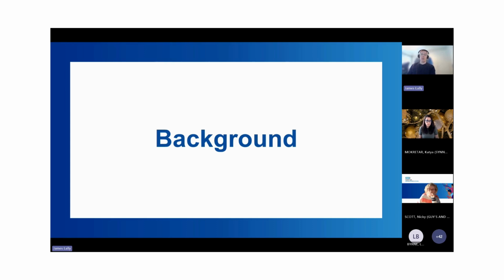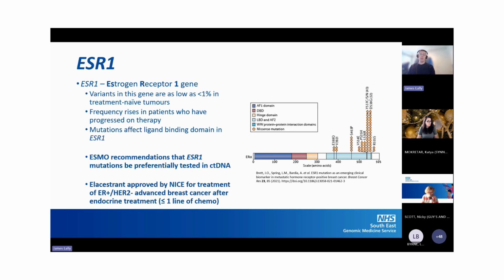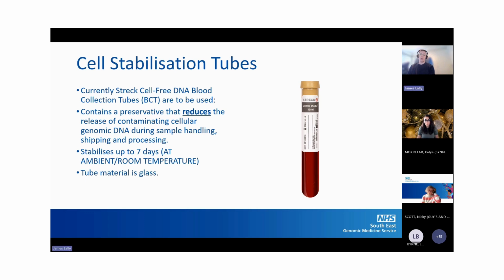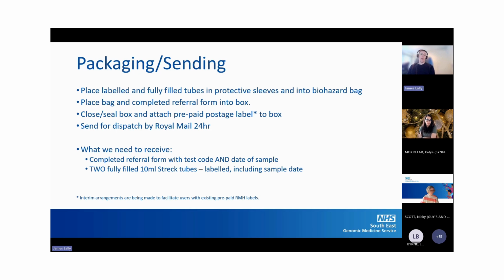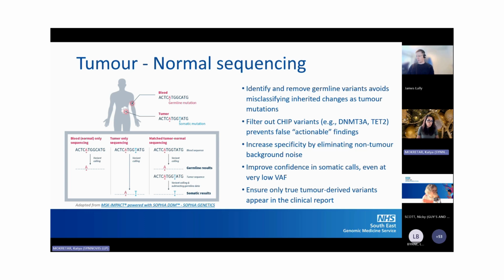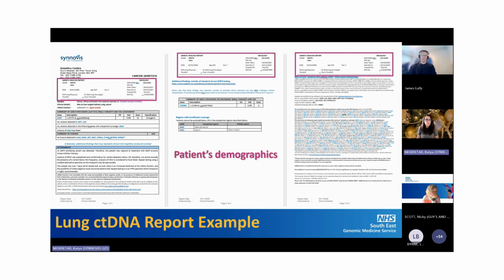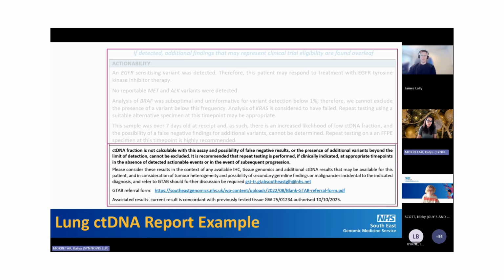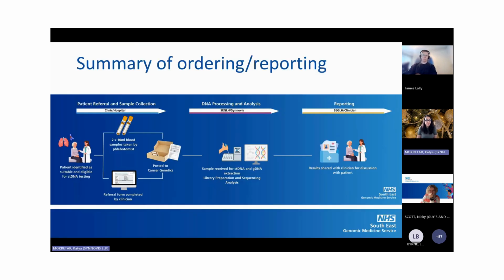New ctDNA Pathway for all South East Referrers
The pathway for ordering ctDNA testing has changed for South East referrers!

Watch this recording to learn more about the process which is currently for lung and breast cancer samples.